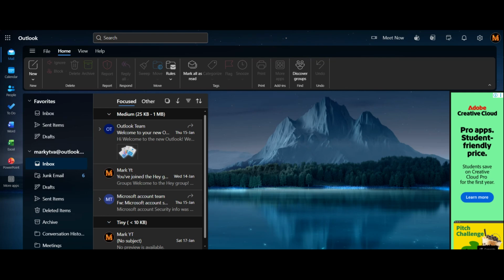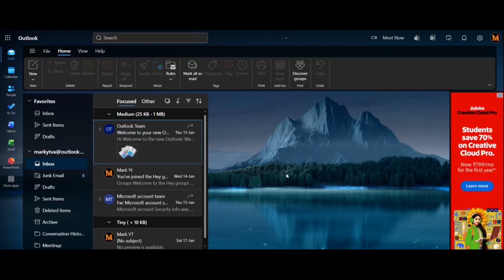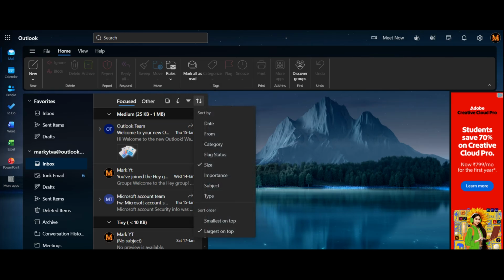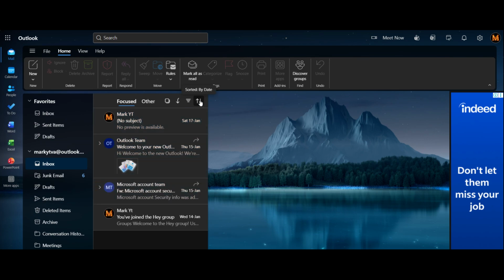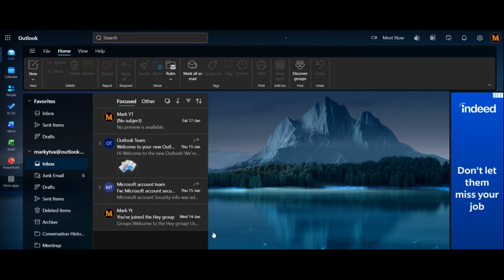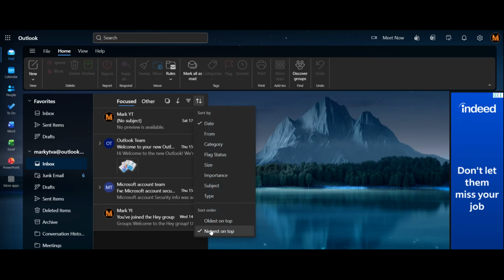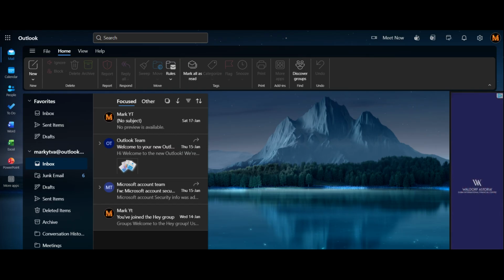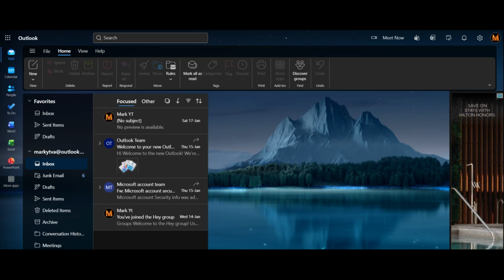How To Sort Emails By Date In Outlook (2026 Easy Guide)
Learn how to quickly sort emails by date in Outlook and customize the order to show newest or oldest messages on top. This easy Outlook tutorial helps you organize your inbox instantly.

Timestamps:
00:00 Intro and overview
00:33 Open Outlook and locate sort options
01:28 Sort emails by date